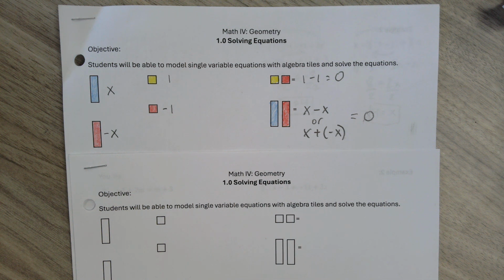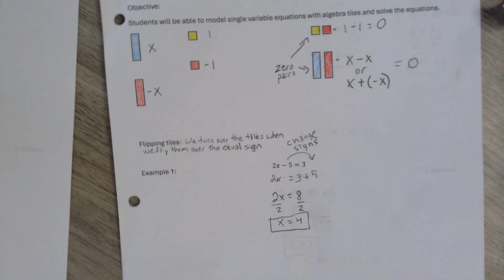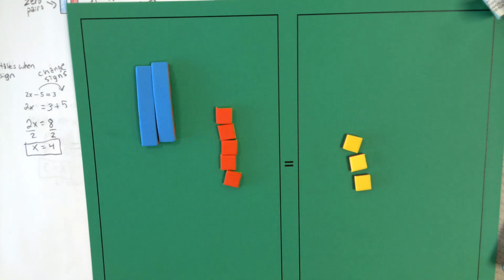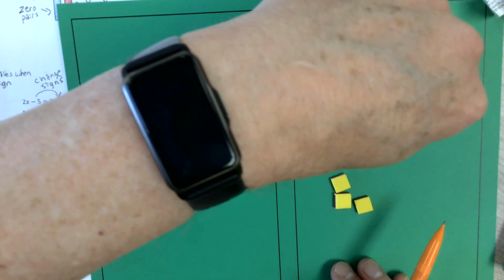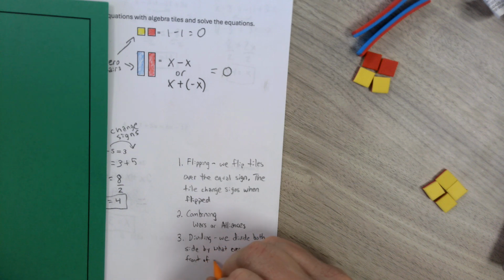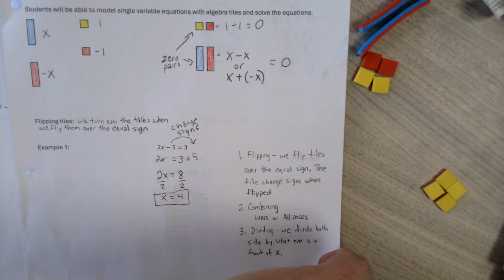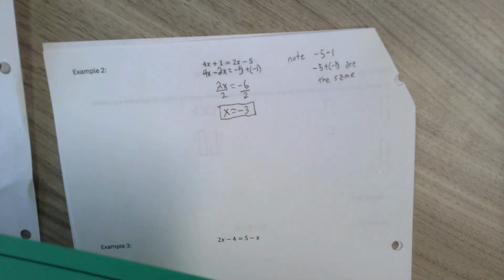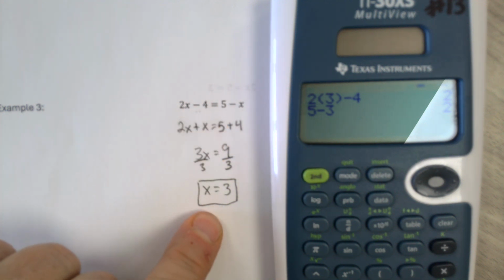1 - 0 Solving Equations Part 1 of 2